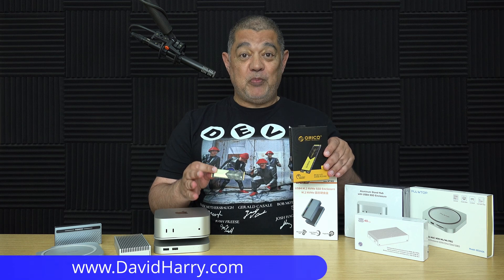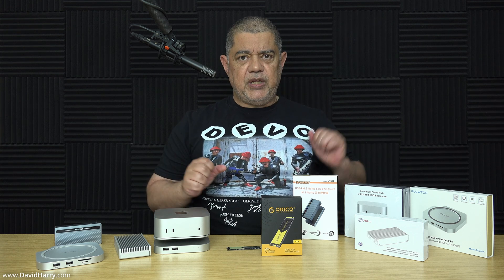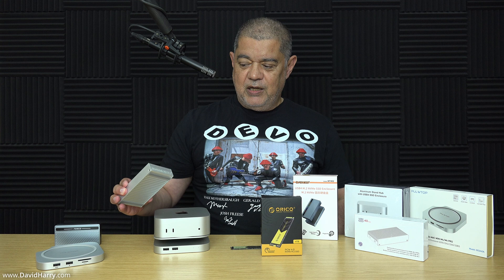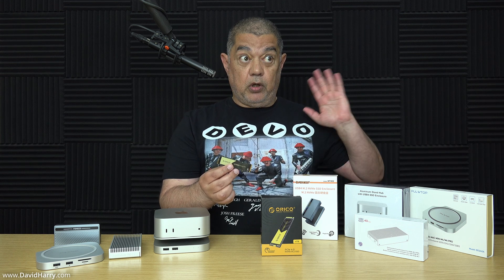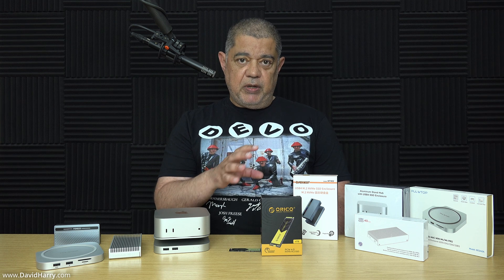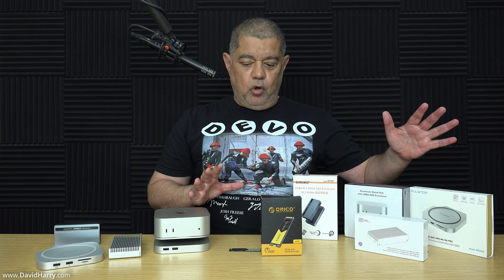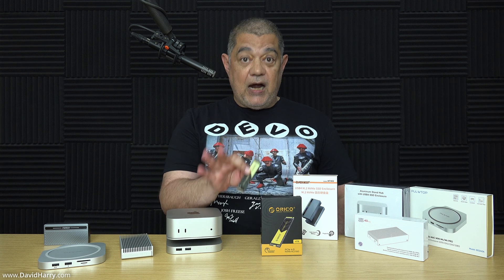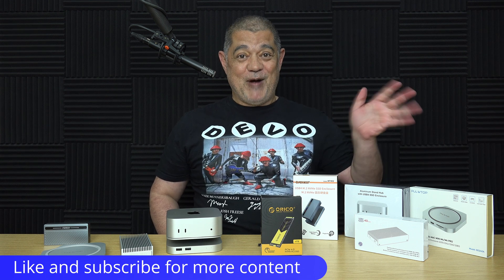This cheap 4TB NVMe SSD has been very impressive with my external Mac drives and docks - Orico O7000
In this video I'm just talking about the 4TB Orico O7000 Gen 4 NVMe M.2 SSD, as I have been very impressed with its performance for a budget 4TB SSD. So far I have used it with a number of external SSD storage drive builds for my M4 Max MacBook Pro and base M4 Mac mini. I have tried it with USB4 enclosures and also 40Gb/s USB4 dock enclosures, as well as my Thunderbolt 4 40Gb/s Acasis enclosures and it has worked great with everything that I have tested it with.

Like I said in the video, it's not necessarily the SSD that I would use on a daily basis for myself, as I already have a number of Thunderbolt 4 SSDs and some super fast Thunderbolt 5 external SSD drives for my Macs. However, there's no denying the fact that this 4TB by Orico punches well above its weight and could be a great 4TB SSD for someone on a budget.

Here's links to stuff shown in the video. I have not linked to the Fideco USB4 enclosure as I'm still not sure of its reliability.

Orico O7000
Quizzlab M4 Mac mini 40Gb/s dock/enclosure
Qwiizlab USB4 40Gb/s enclosure
PULWTOP M4 Mac mini 10Gb/s dock/enclosure
I forgot to show and mention the Zike Z666 USB4 40Gb/s enclosure, which the Orico SSD works great with but I will do a video about that combination as well soon.
Zike Z666 at Amazon.de (Germany)

For the ACASIS website check first to see if they have any specific promos running for specific products, they sometimes have great promos especially for the enclosures.

TB501 Pro enclosure
TBU405Pro M1 Enclosure
TBU401 enclosure

Apple products:

M4 MacBook Air Amazon.com
M4 MacBook Air Amazon.co.uk
M4 MacBook Air Amazon.de (Germany mainland Europe)

Cheers,
Dave.